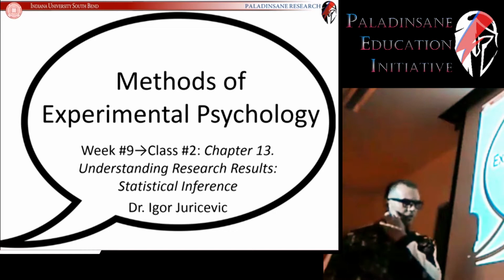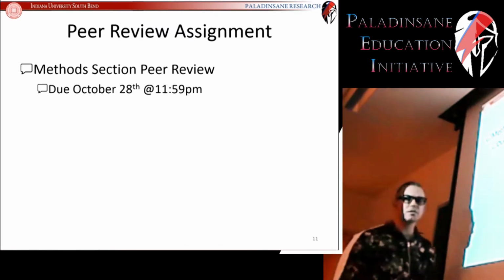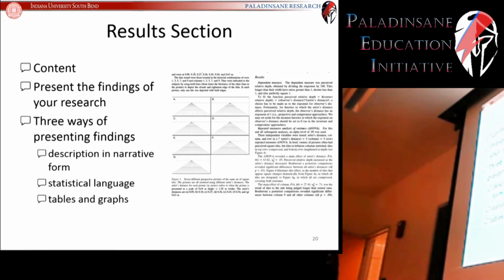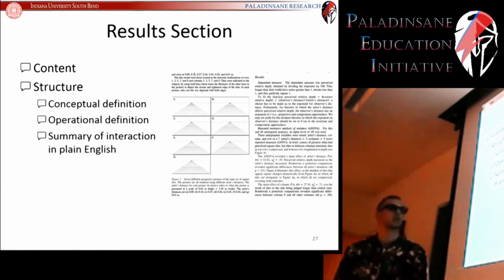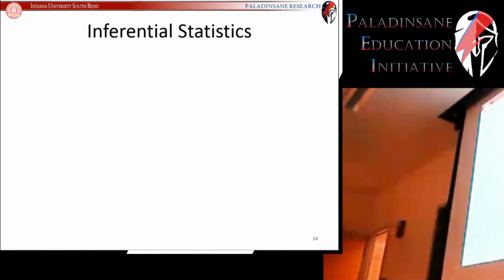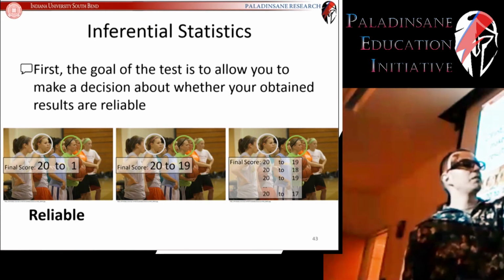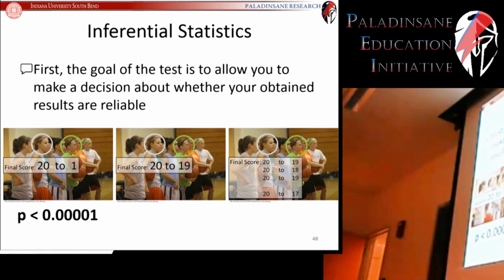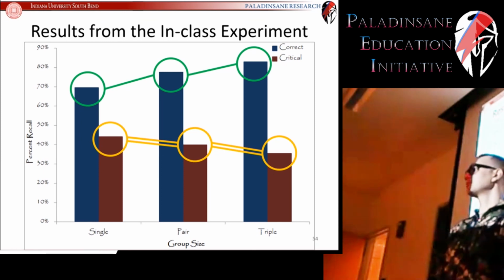IUSB P211 – Video 15: Chapter 13 → Understanding Research Results: Statistical Inference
Library Assignment Feedback
Peer Review
→After the Peer Review
Results Section
→Content
→APA requirements
→Writing the Results section (Attendance Highly Recommended!)
Inferential Statistics
→Statistical Significance